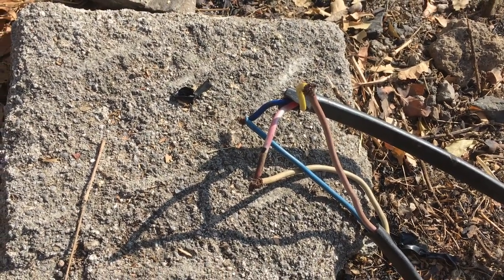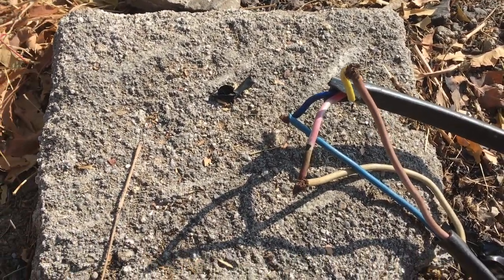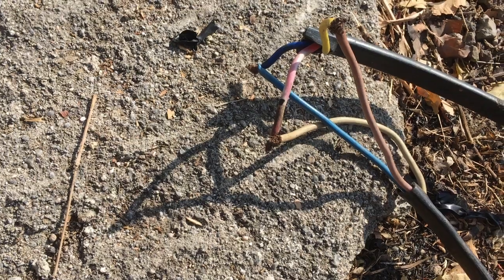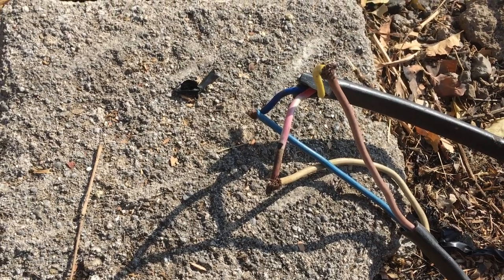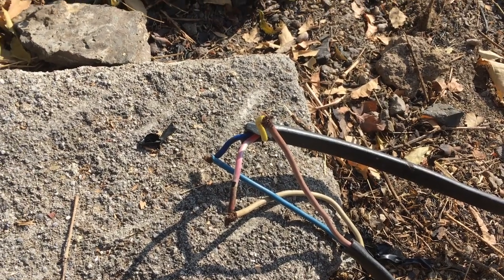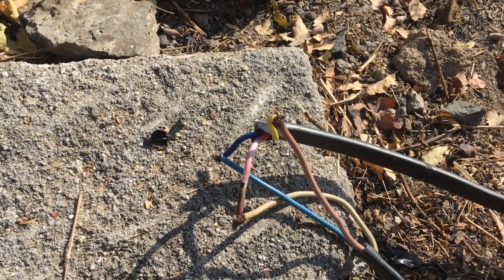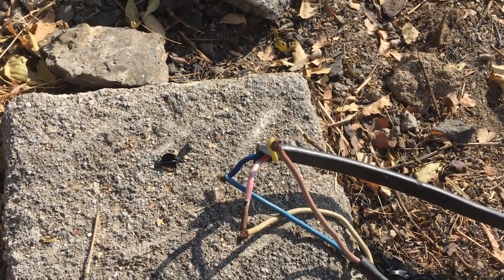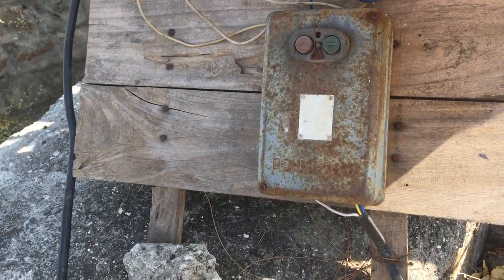FullSizeRender3 phase wire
3phase wiring connection